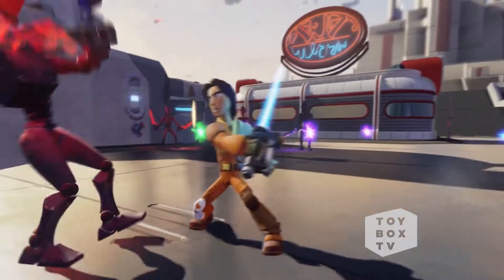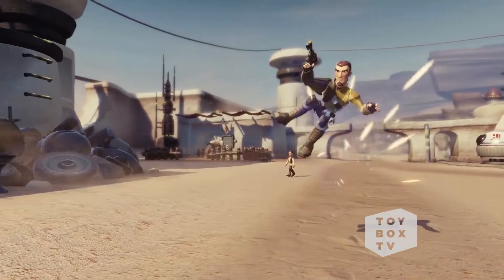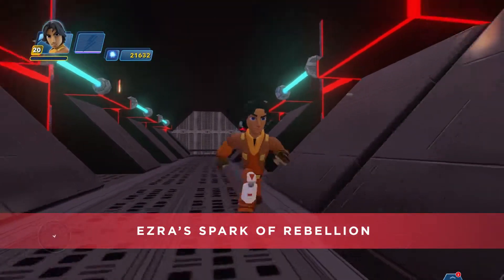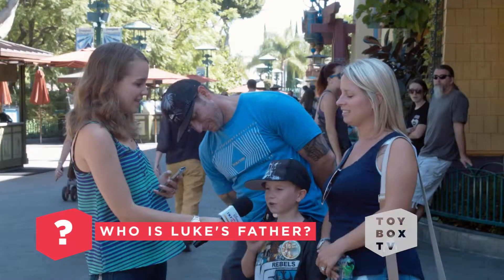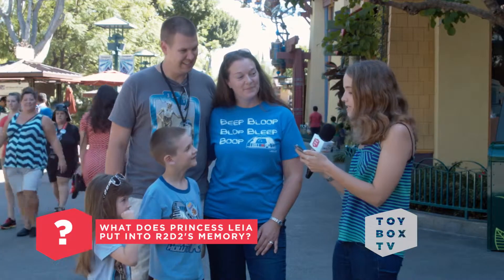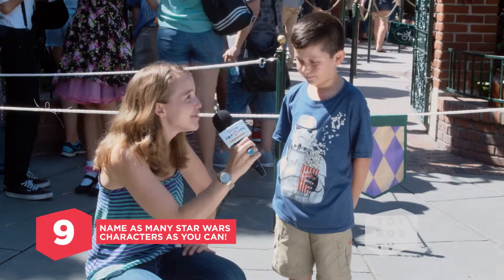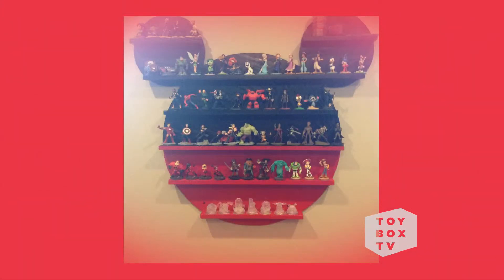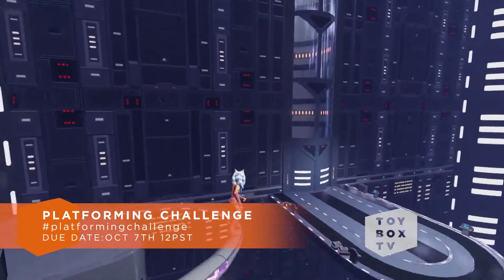Disney Infinity Ep 88 New Toy Box Ezra s Spark of Rebellion Disney Infinity 3 0 xd20144